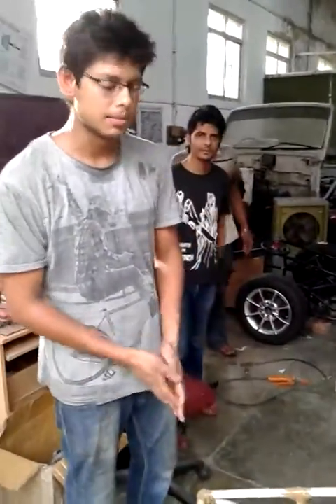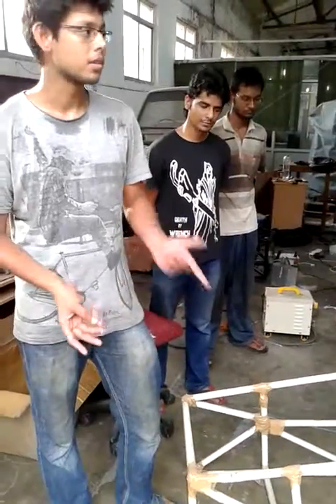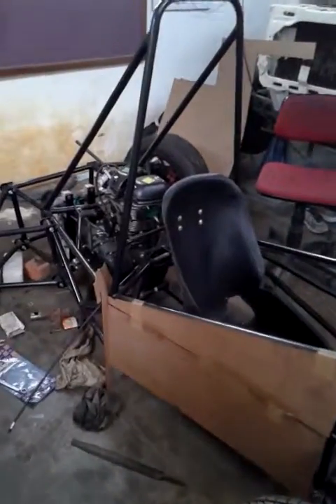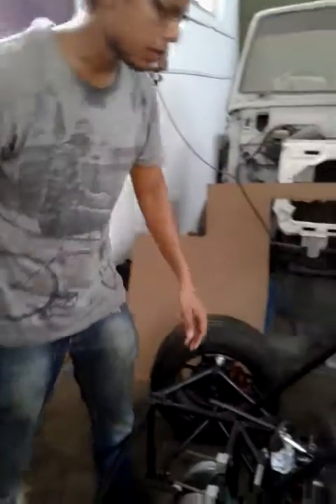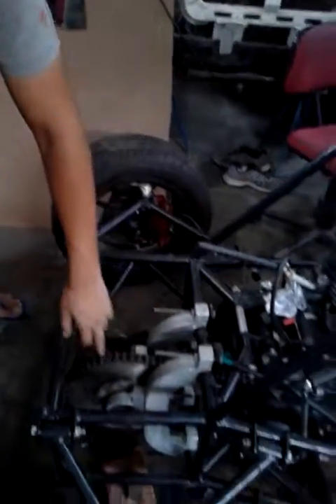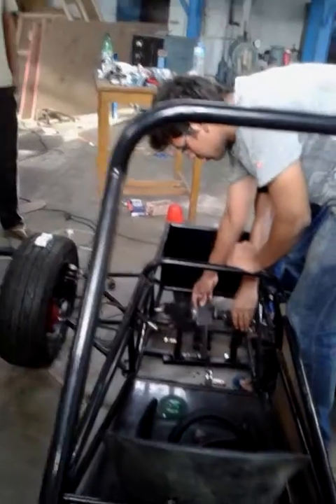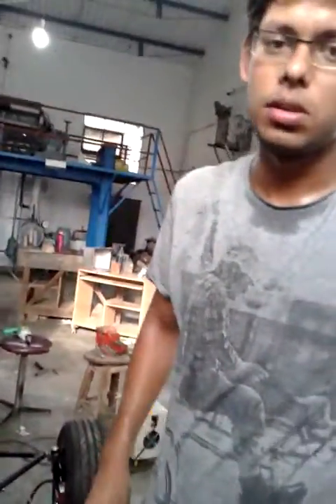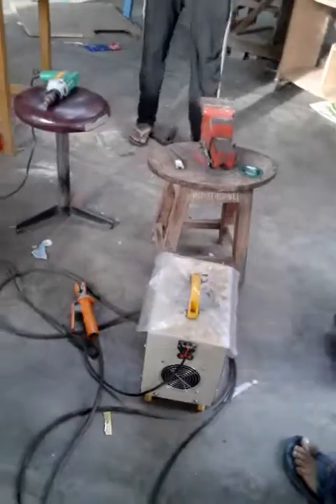Racing Car Designed By Student of IIT, Chennai